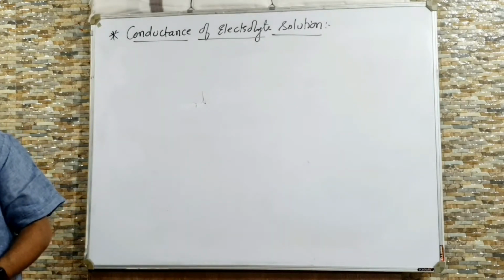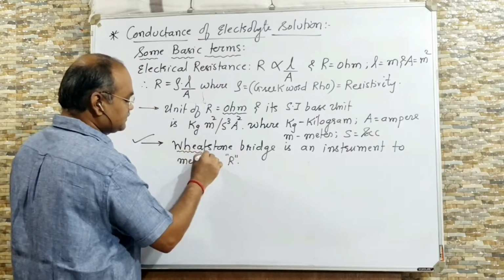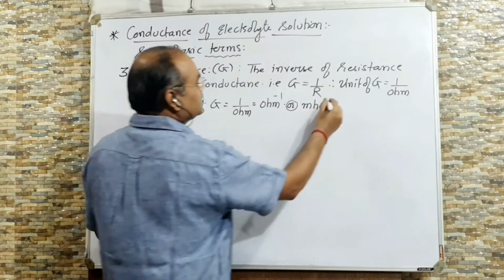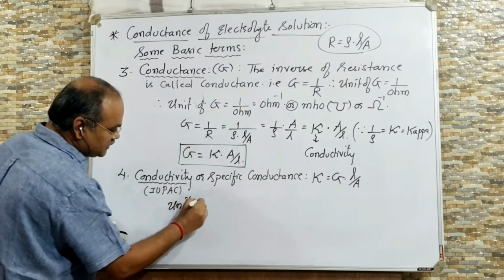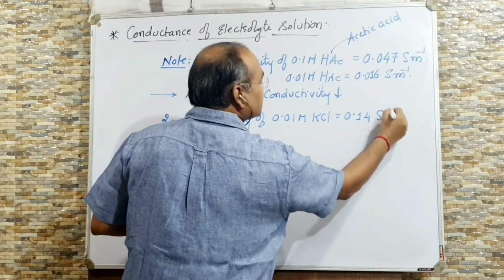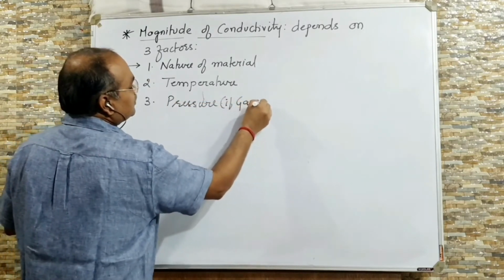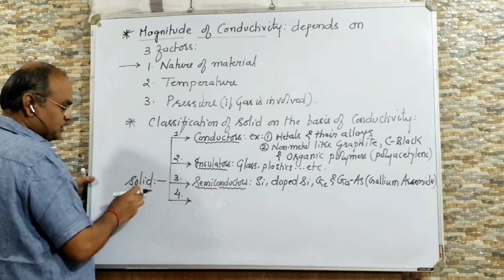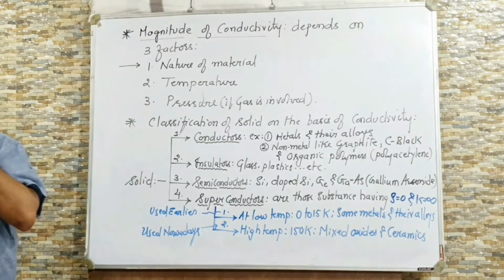Electrochemistry: Lecture-6: Std-12: NCERT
Conductance of Electrolyte, Resistance, Relativity, Conductance, Conductivity, Factors on which magnitude of conductivity depends and Classification of Solid based on conductivity